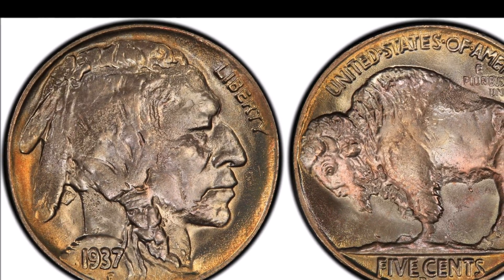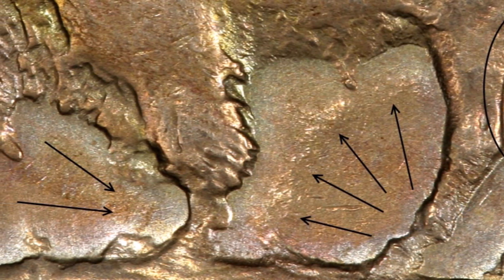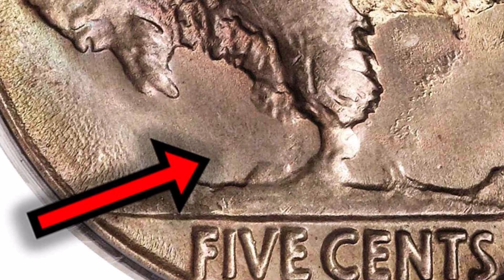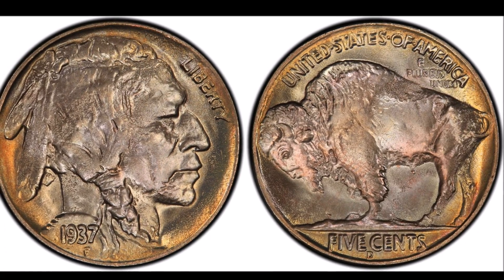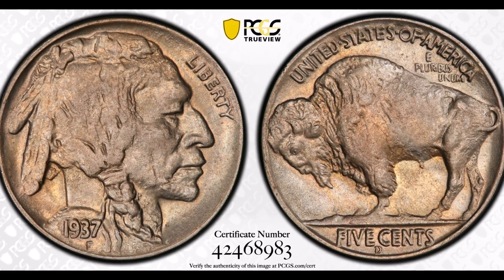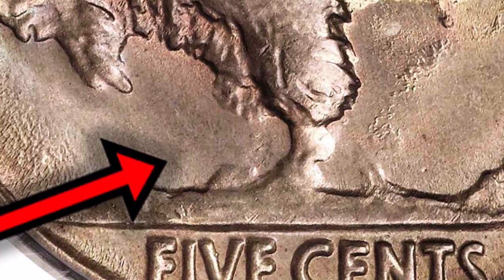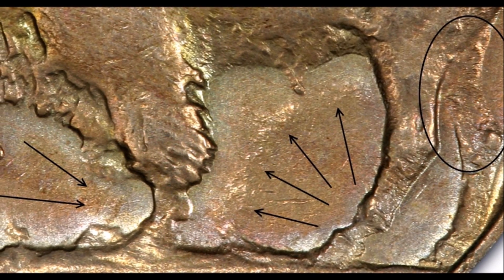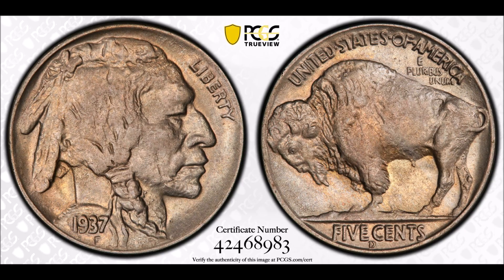Three Legged Buffalo Sells for $3,000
This is simply the best hobby in the world! Anyone can get into it without major investments of either time or money. Ironic huh? Collecting money can be low cost.
START WITH MY BOOK

HELPFUL LINKS
• My Book on Amazon